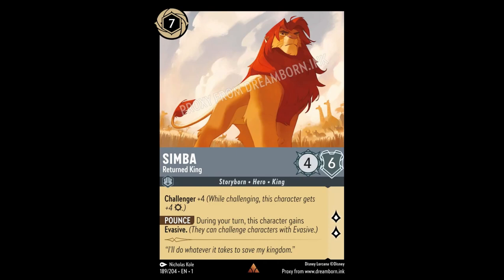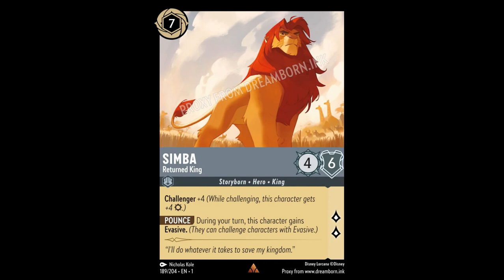Simba Returned King